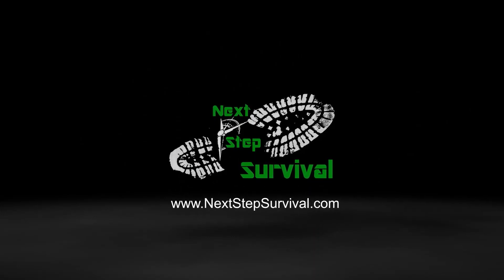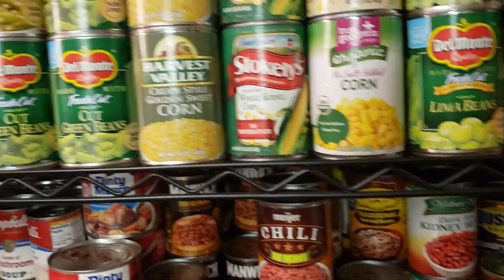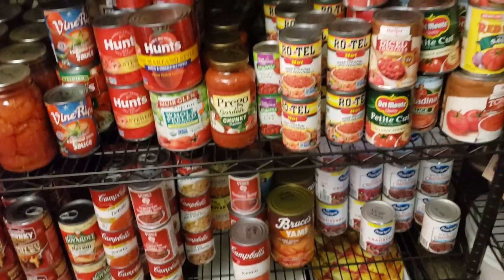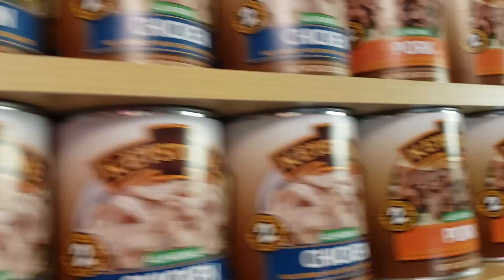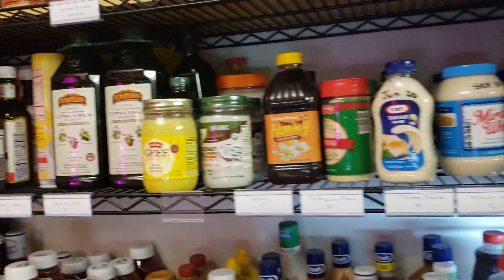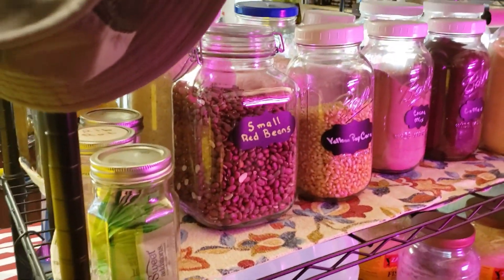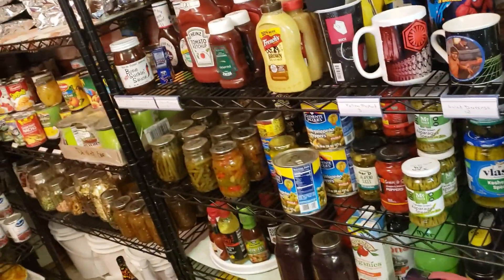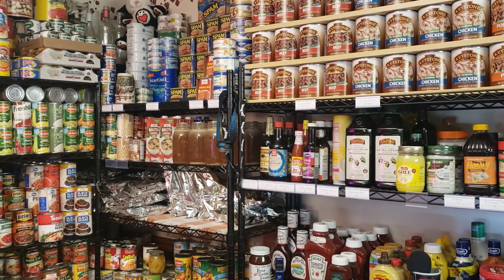Prepper Pantry - In Plain Sight Inventory System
This is a short video showing a very simple inventory system I use in my prepper pantry. I call it the "Plain Sight" or "Plain View" inventory system because everything is seen at a glance.

I no longer use apps or notebooks, just my shelving racks, and my eyes. We can see what is missing very quickly and those items go onto our shopping list.

I forgot to mention in the video that the canned meats are mostly labeled 26 cans for a six-month supply of long-term food storage BUT the cans of tuna need twice that due to their small size. So the tuna needs 52 cans for that six-month food supply.

I hope this video helps inspire you and give you some ideas to apply to your own prepper pantry or long-term food storage solution.

Stay safe and prepared, Hawkins Out